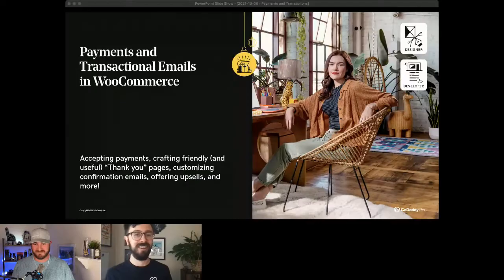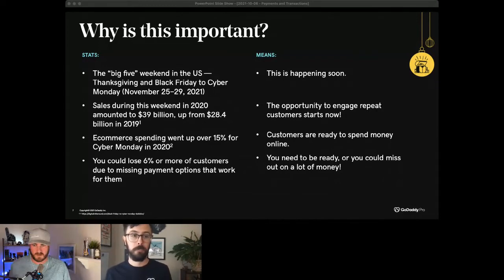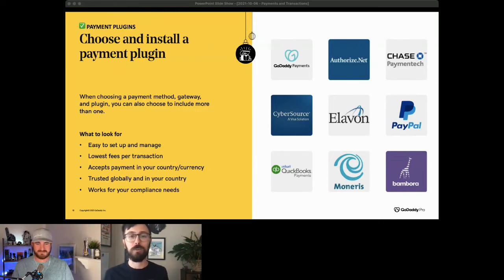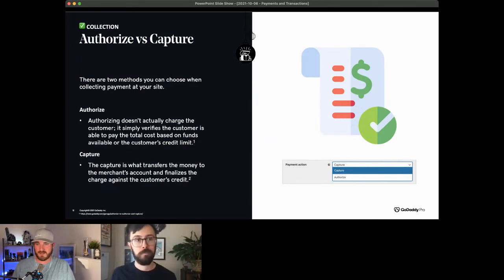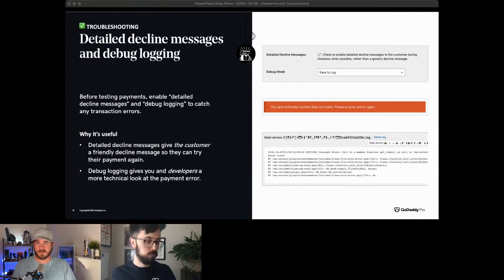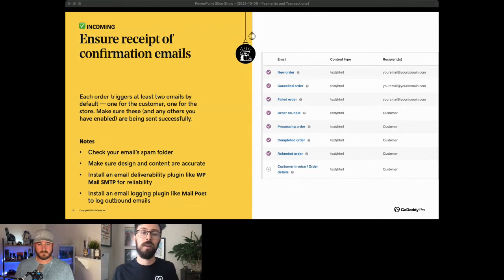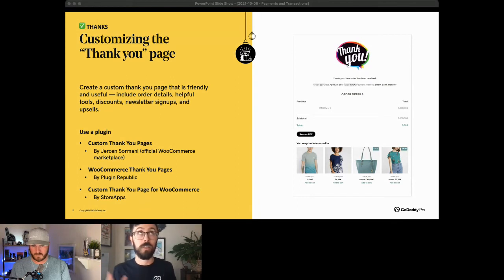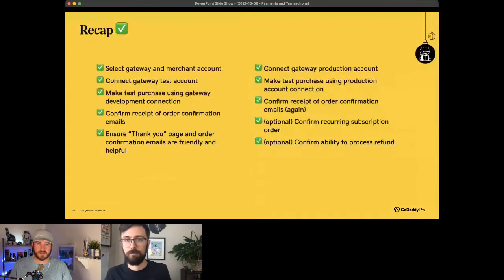Ready Your Sites for Payments and Transactional Emails in WooCommerce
The checkout page is far from the end of the road for your customer’s journey. Their voyage from passerby to brand loyalist is just beginning. Join WooCommerce expert Nik McLaughlin and host Marcus Burnette to learn about accepting payments, crafting friendly (and useful) “Thank you” pages, customizing confirmation emails, offering upsells, and more – just in time for the busy holiday season!